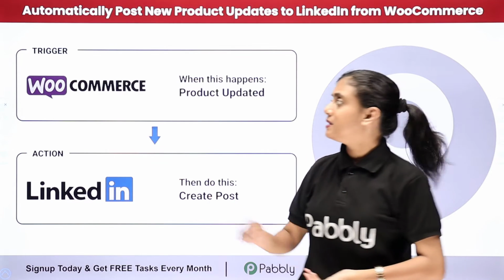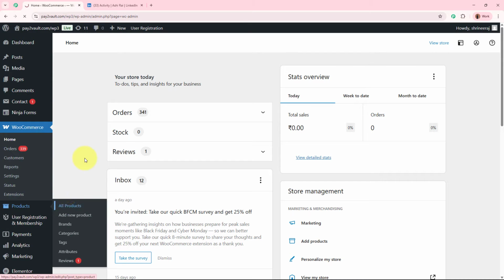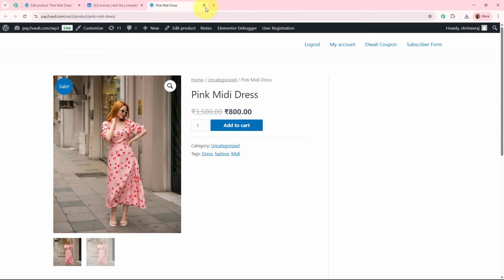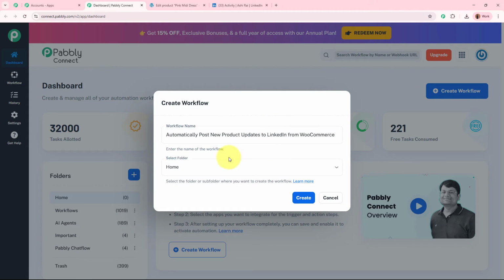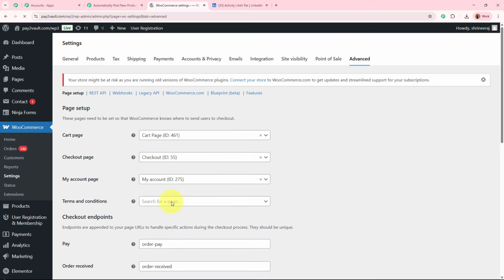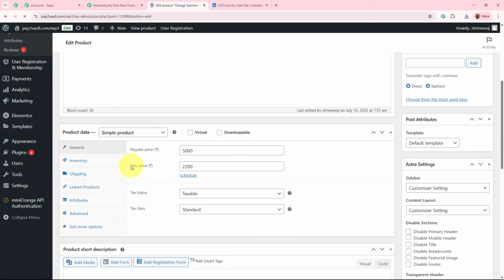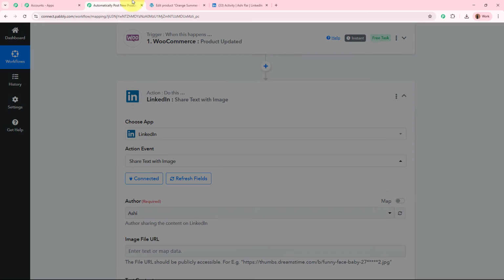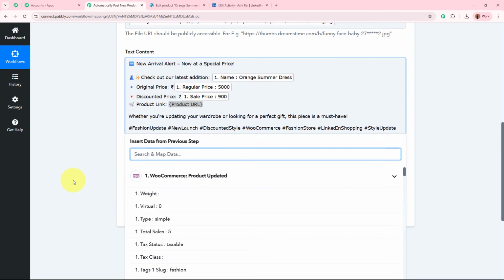How to Automatically Post New Product Updates to LinkedIn from WooCommerce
In this video, you'll learn how to automatically post new product updates from WooCommerce directly to LinkedIn. We’ll guide you through using WooCommerce for managing your products and LinkedIn for reaching your audience. Pabbly Connect streamlines this process by automating the posting of new product updates, eliminating the need for manual sharing. This integration saves you valuable time and ensures your product updates are consistently shared with your professional network.

Use Case:-

When I update a product on WooCommerce, I automatically post the update on LinkedIn to keep my professional network informed.

Benefits of Pabbly Connect:

1. Automation: Save time, money, and resources by automating tasks.

2. Integration: Connect various web services to create efficient workflows.

3. Security: Enjoy industry-standard security for your data.

4. Scalability: Easily add new applications and services to your workflow.

5. Cost-effective: Choose from plans suitable for different business sizes, with no charges for internal tasks.